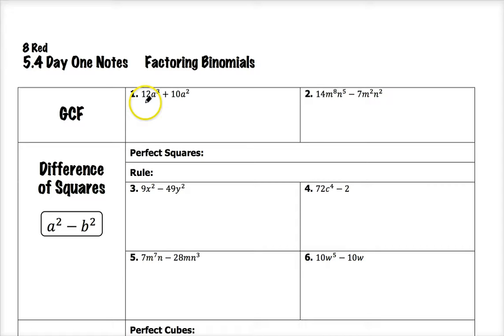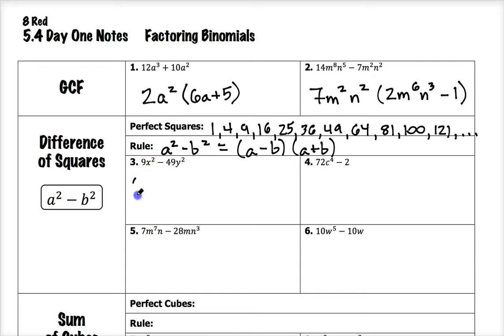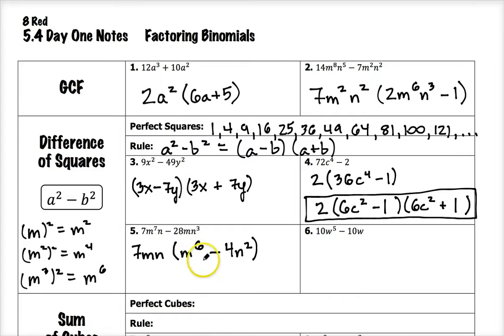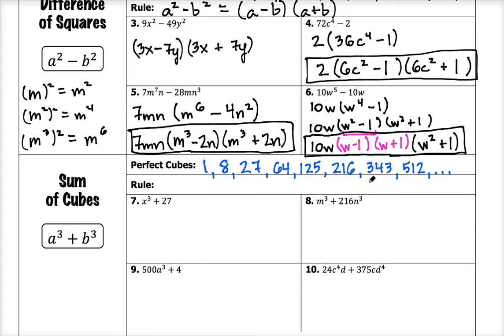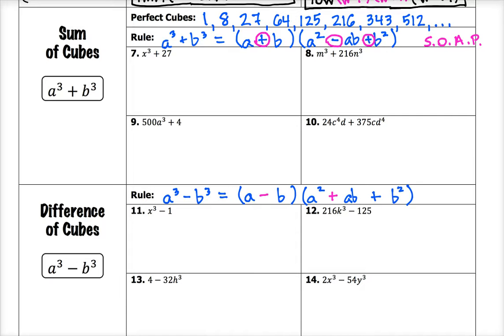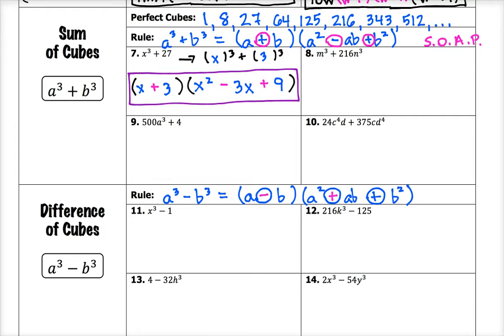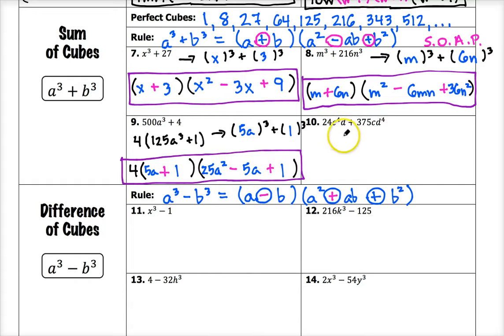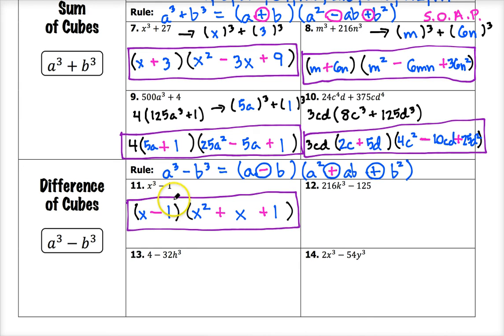5.4 Day 1 Factoring Binomials